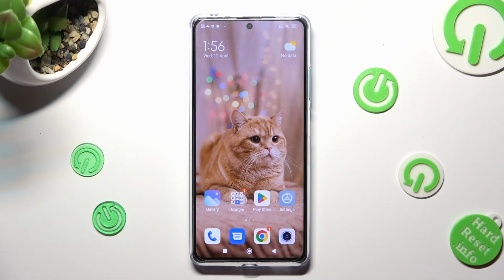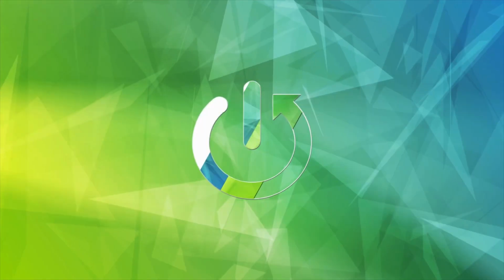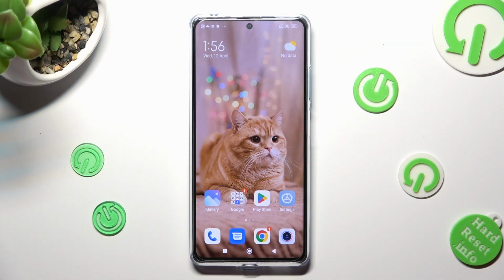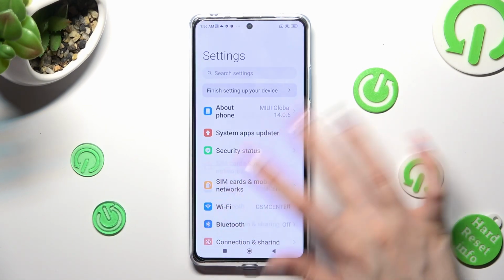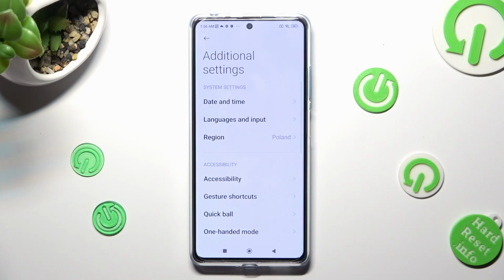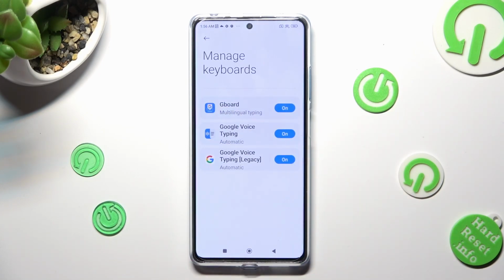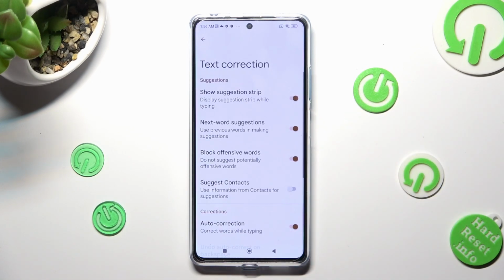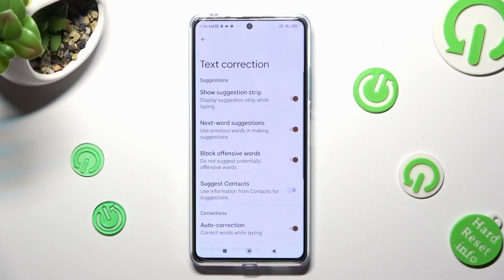How to Enter Text Correction Options on Redmi Note 12 Pro+?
Do you want to improve your typing accuracy on your Redmi Note 12 Pro+? In this tutorial video, we'll show you how to access the text correction options on your smartphone, so you can quickly and easily make corrections as you type.

How to Open Text Correction Options on Redmi Note 12 Pro+? How to Find Text Correction Options on Redmi Note 12 Pro+?